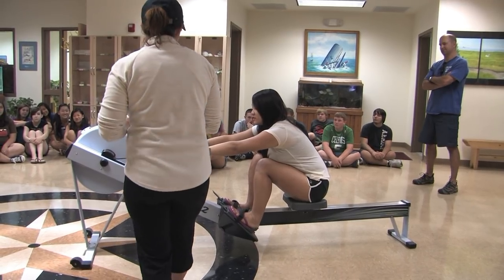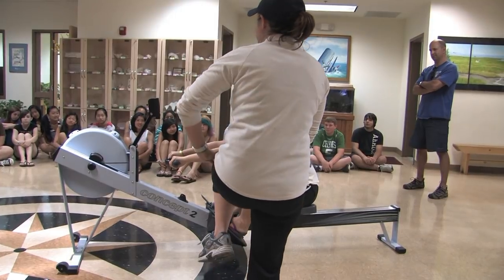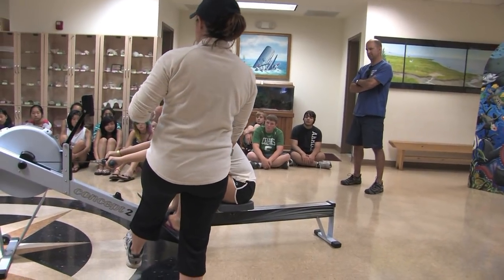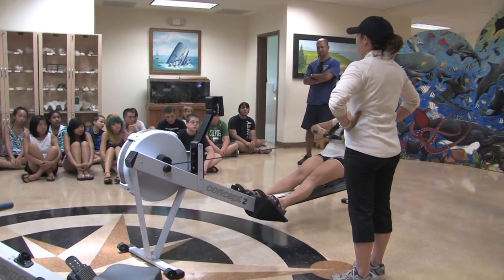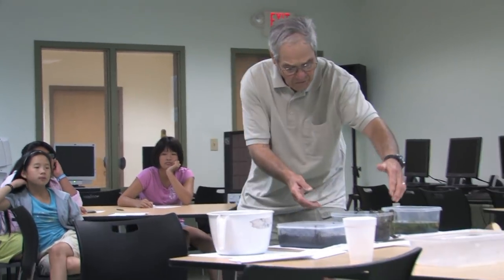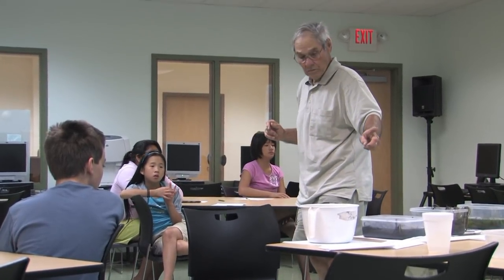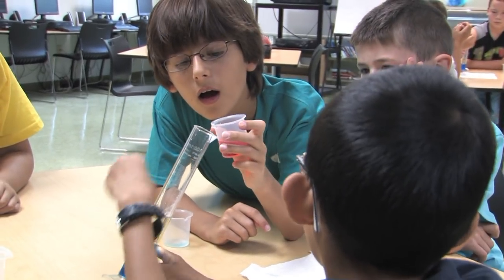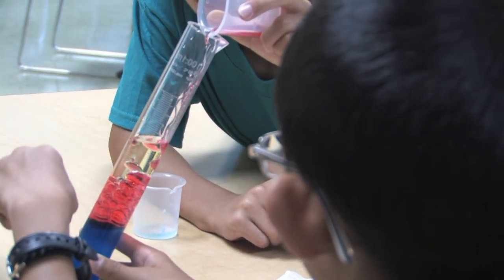SEA LAB summer session 2012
A look at one of the most amazing nautical school programs in New Bedford  MA.
We look at the Summer Session 2012 at SEA LAB